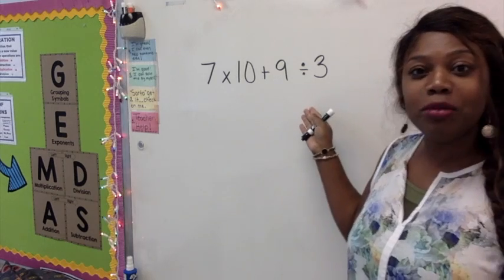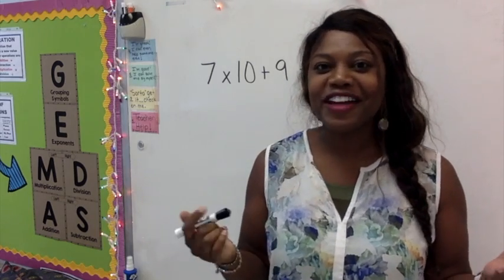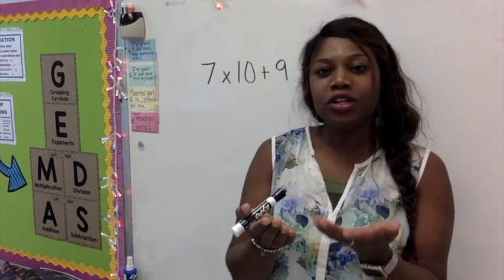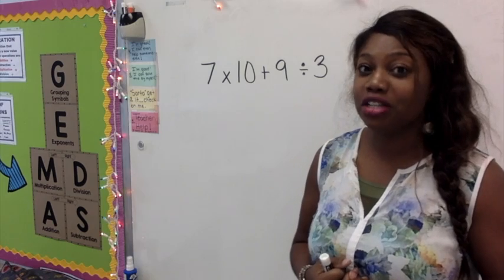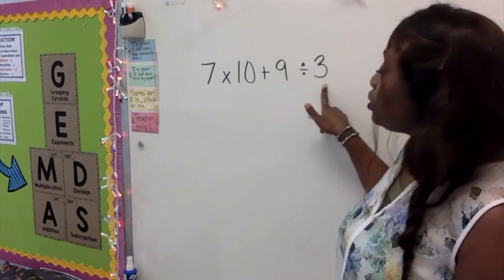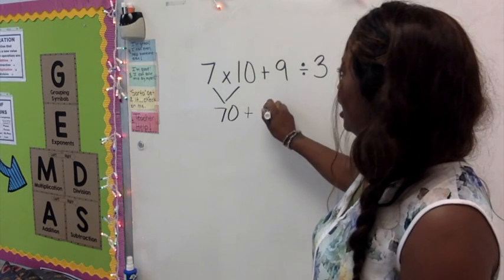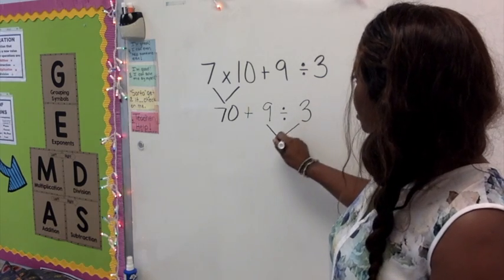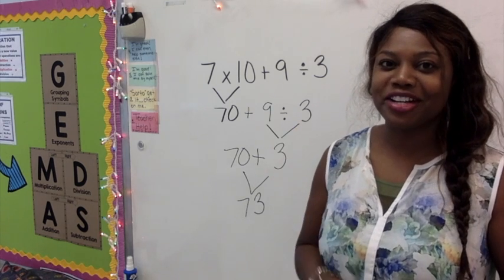Order of Operations